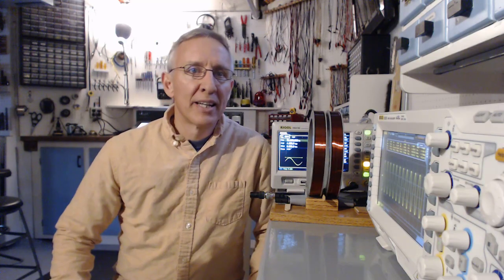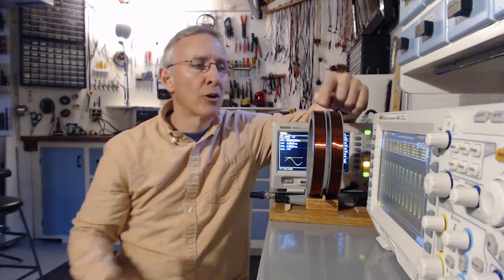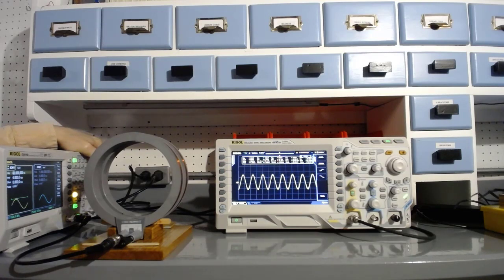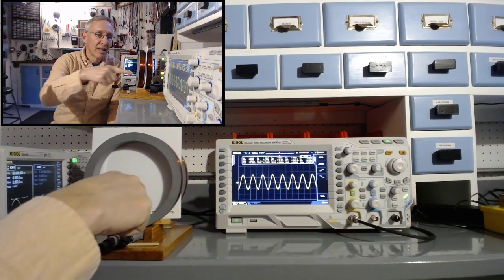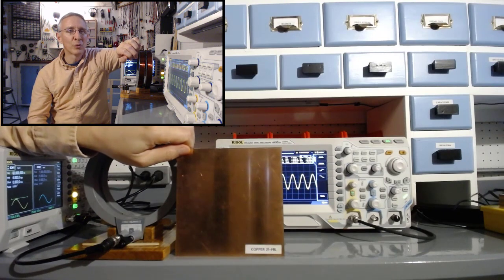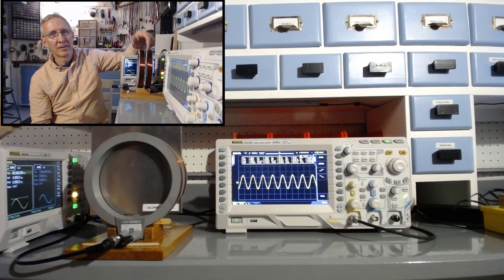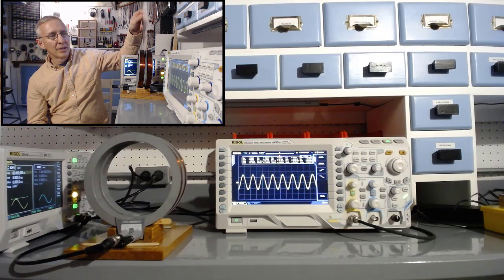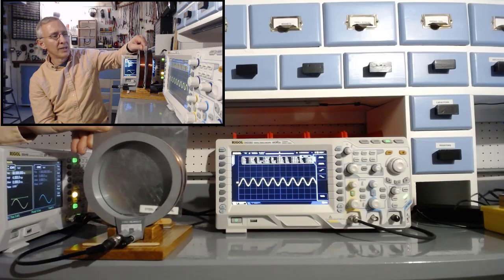Low-Frequency Magnetic Field Shielding Demonstration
Various materials are tested in order to determine their relative effectiveness for 60 Hz magnetic field shielding.